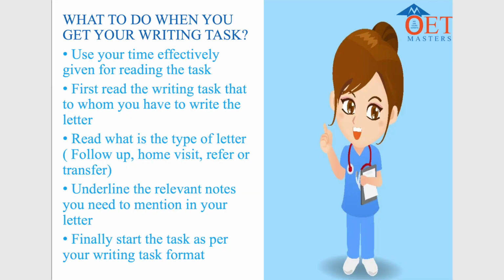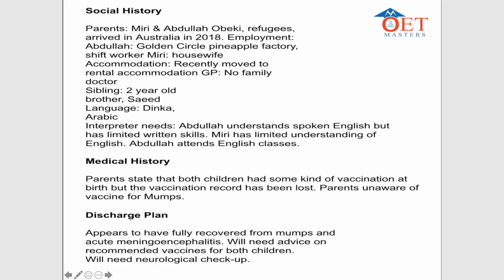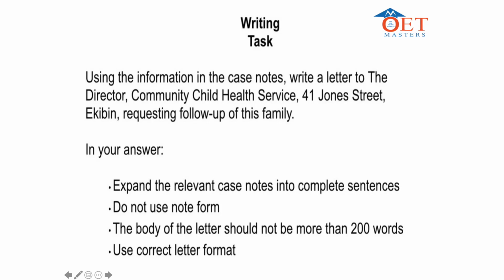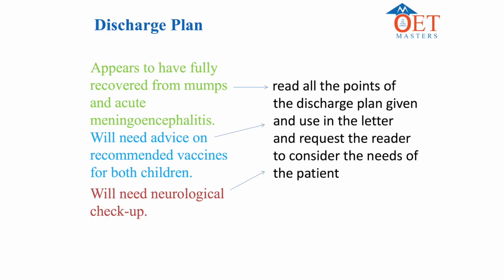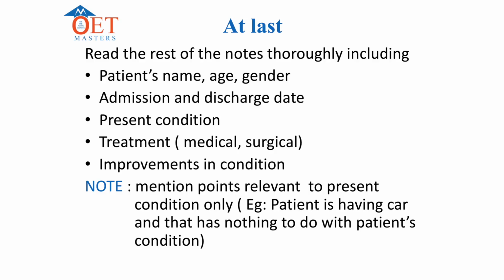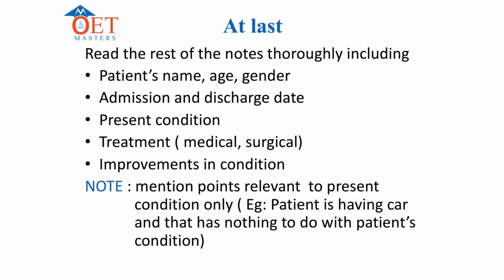OET Writing 2.0 Sample & Tips for Nurses I Best OET Online Coaching - O2 Masters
We at O2 Masters help students to achieve the score or bands required to go abroad. OET exam is not impossible if you have the right guidance. In this video, we will learn about OET Writing 2.0 and exam tips.

for the Free Class NOW!